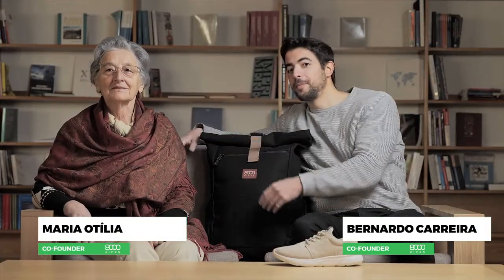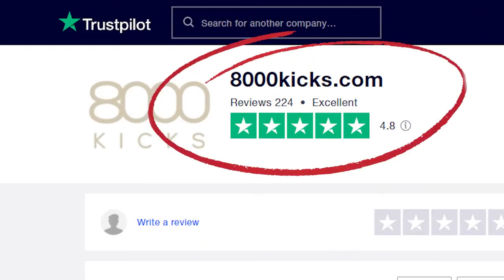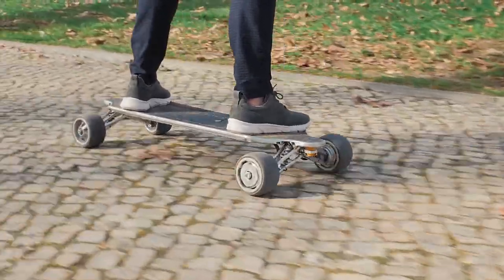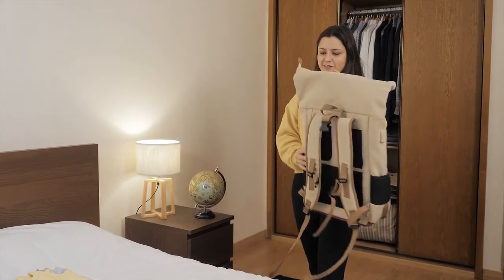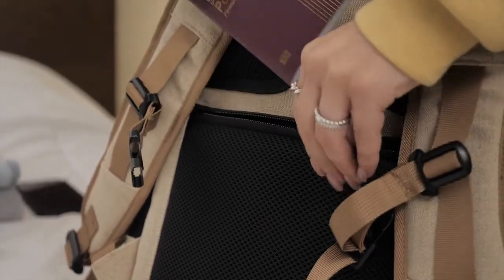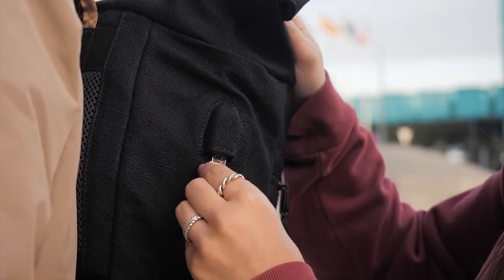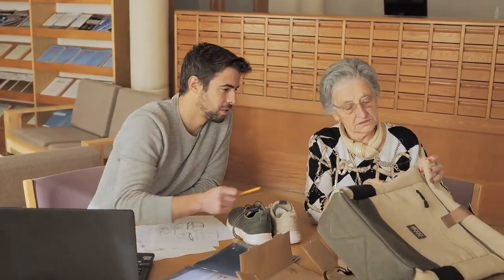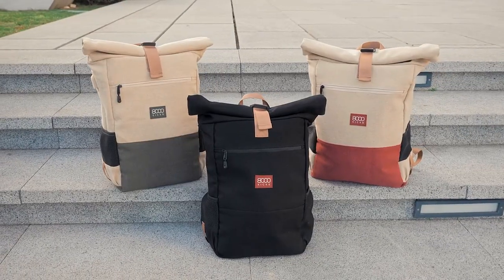8000Kicks | The 1st waterproof HEMP backpacks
A minimalist backpack, with a ton of features. Designed and redesigned countless times, to fit all your daily needs while still being accessible, durable and waterproof. Here are 9 reasons why you need our hemp backpack in your everyday life. It's smart enough for the office but roomy enough for everything else. This backpack will have the versatility you need for all your week's work essentials, including your laptop (16'', 15'' or 14''), your tablet, your chargers, your gym gear and a lot more.